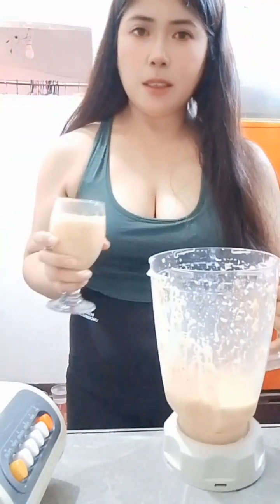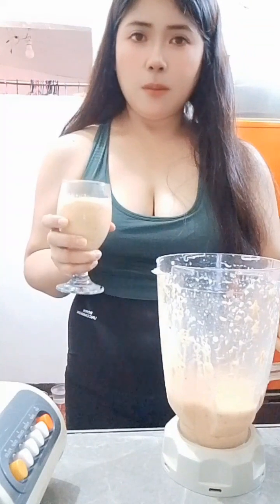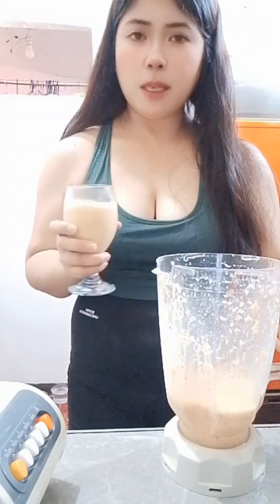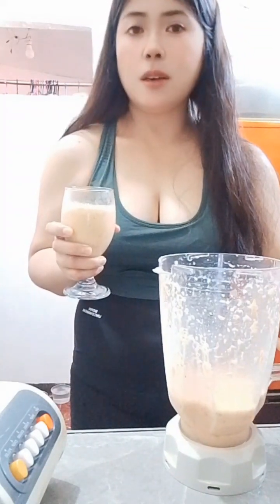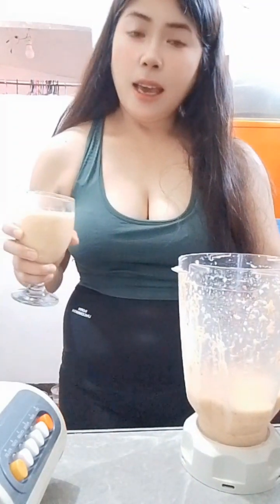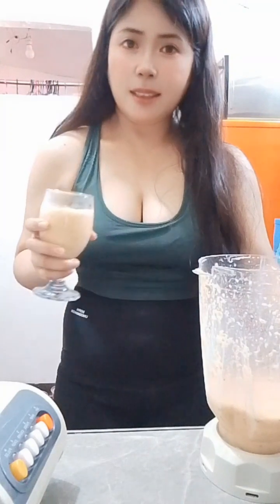Mango Carrots Ginger Celery Milk Smoothie Detox Lose Weight Juice Fresh perfect Hot Weather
망고 당근 생강 셀러리 우유 스무디 해독 체중 감량 주스 신선하고 완벽한 더운 날씨